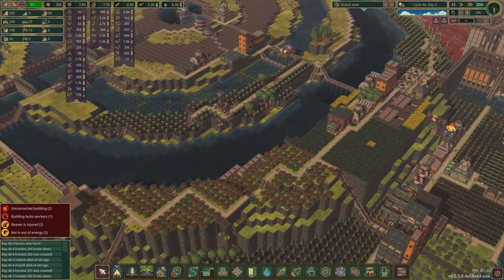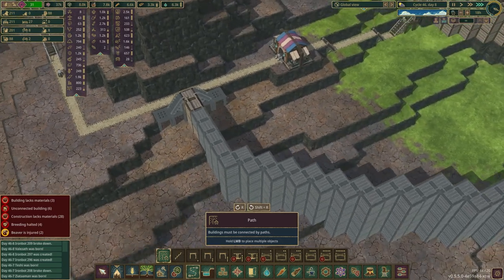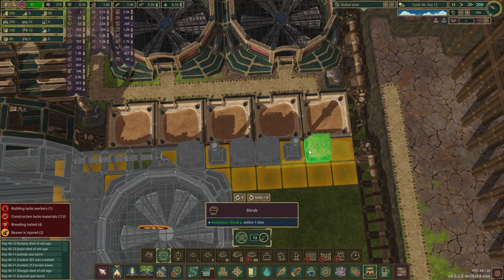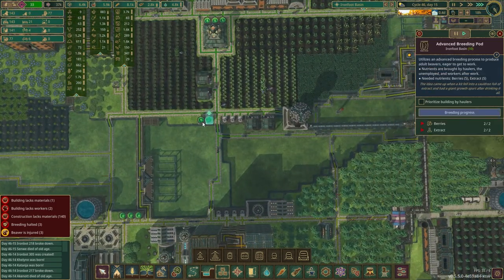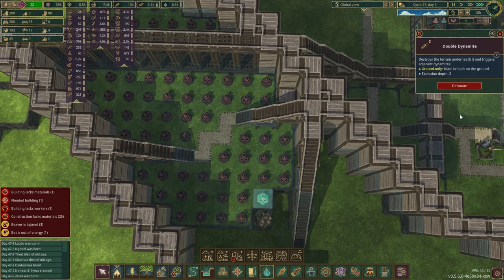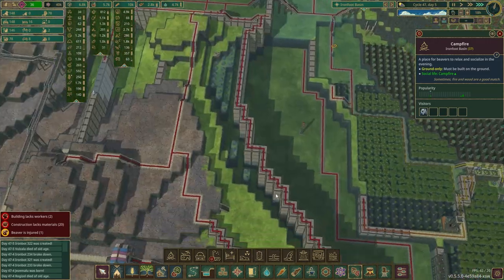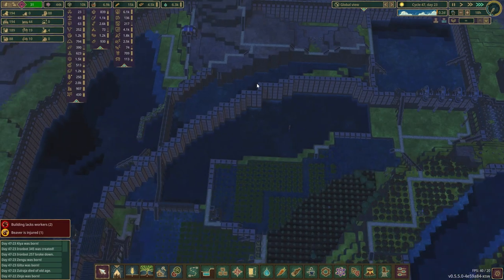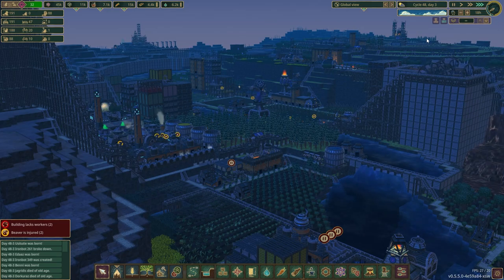Bigger Stores! Thicker Stronger Dams! Iron Lords bid farewell to their overseer! Timberborn Update 5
Timberborn Update 5 experimental, December 14 patch update. With the new update to experimental I want to try out the new map so I pushed along the projects I had going on this run getting ready to move onto the new series.

-- Gear --
Zoom ZDM - 1 dynamic microphone
Fifine microphone boom arm, low profile
-- Software --